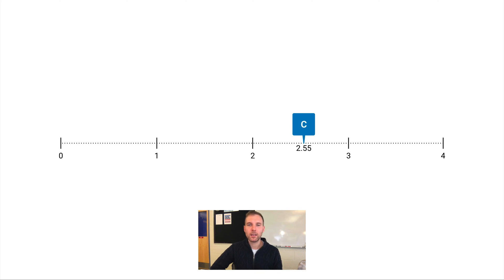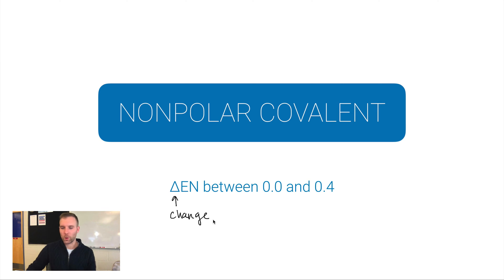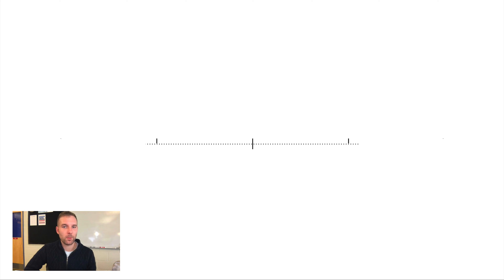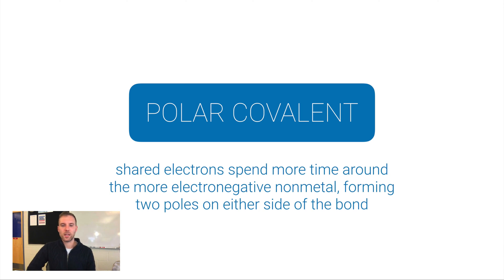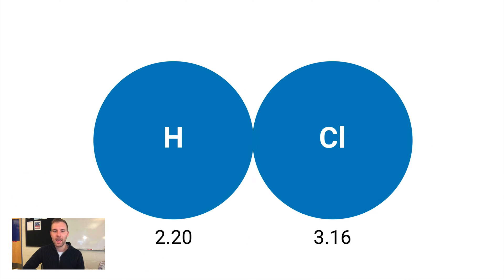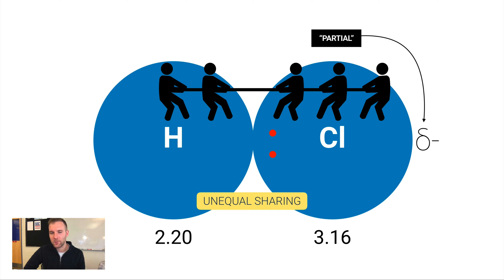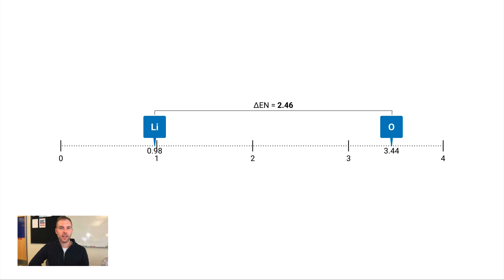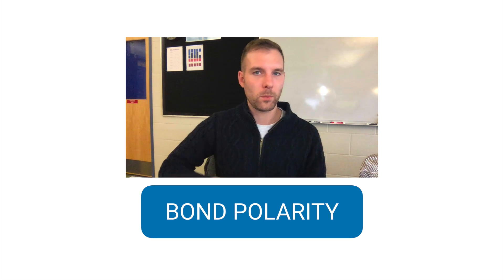Bond Polarity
Calculating the difference in electronegativity values helps us know more about how the electrons spend time around covalent bonds.  Small difference?  Nonpolar covalent.  Larger difference?  Polar Covalent.  Largest difference?  Actually, it becomes ionic.